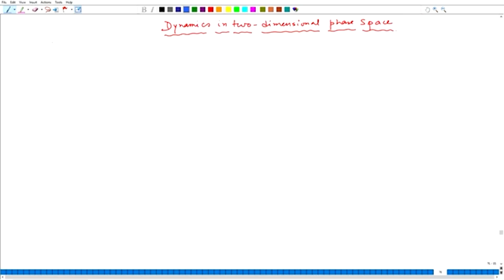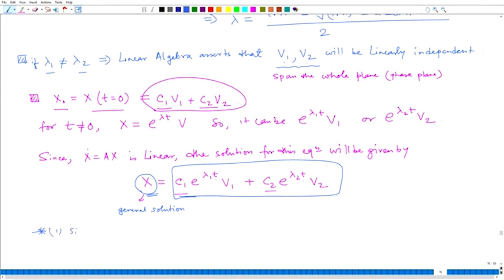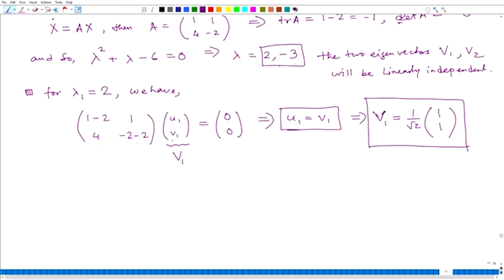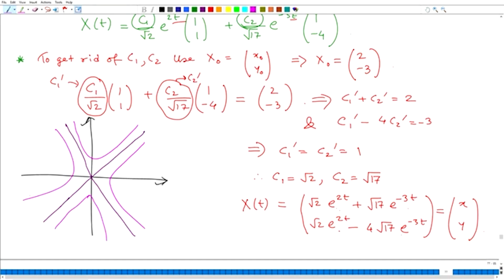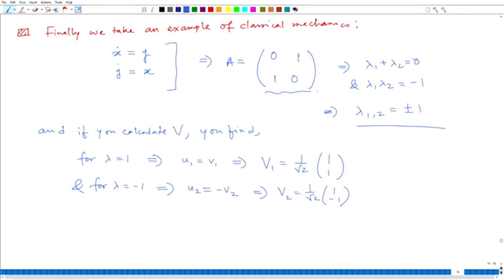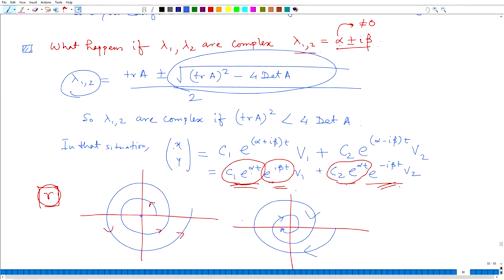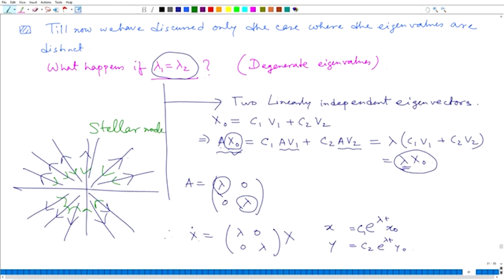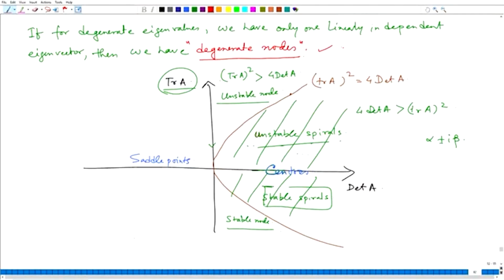Linear Two-Dimensional Phase Space Dynamics (Contd.)